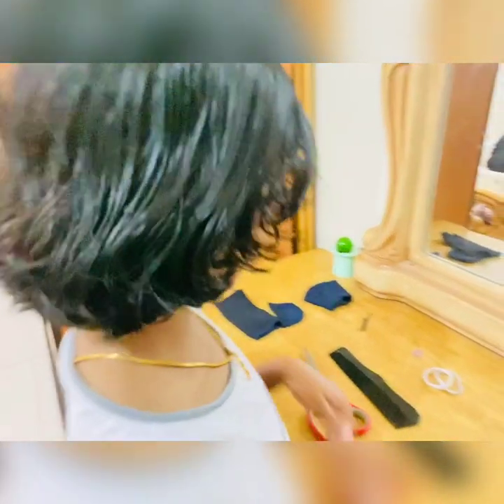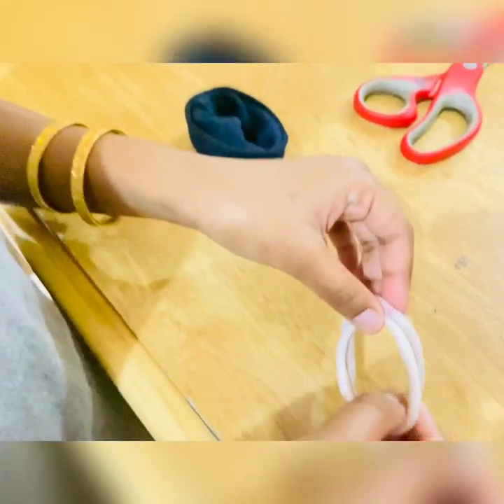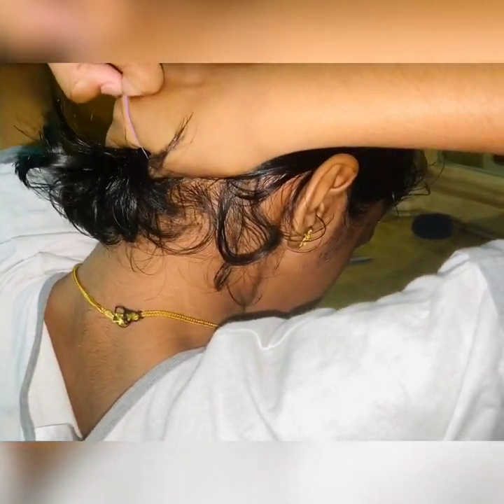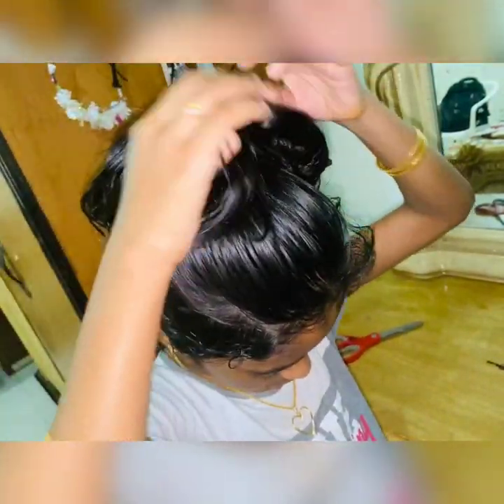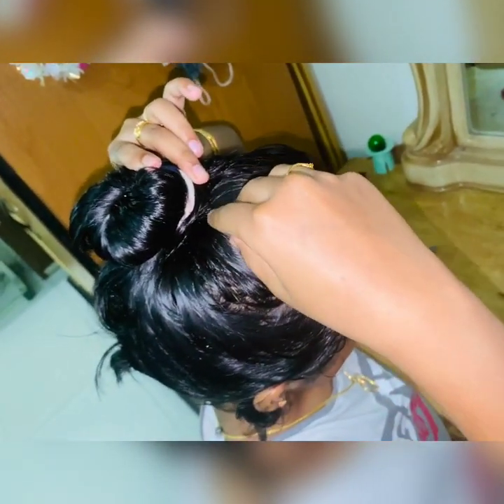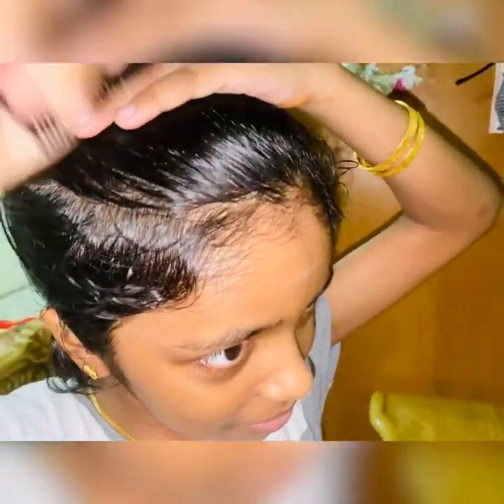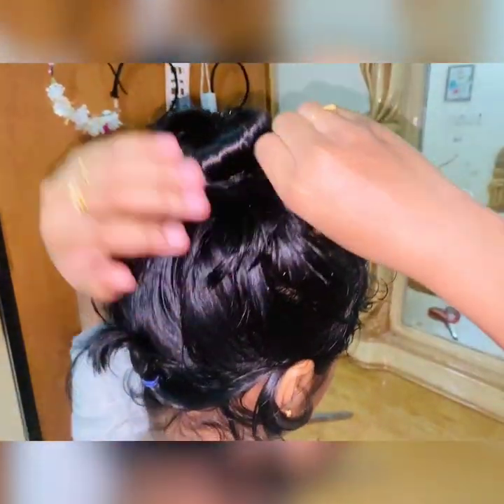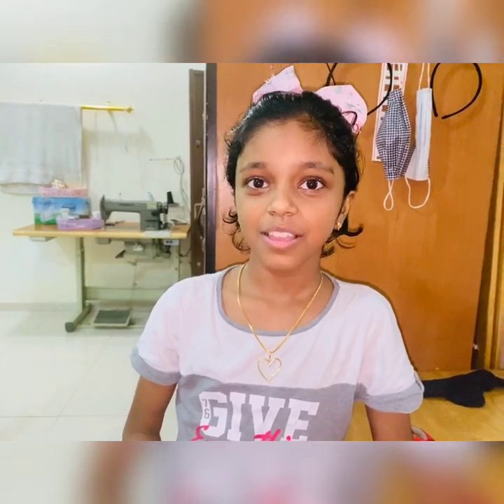Easy sock bun hairstyle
Hey guys it's me Najwa this is my first ever YouTube video video